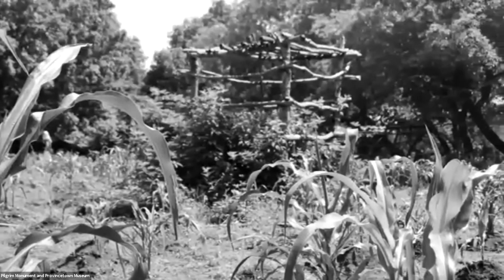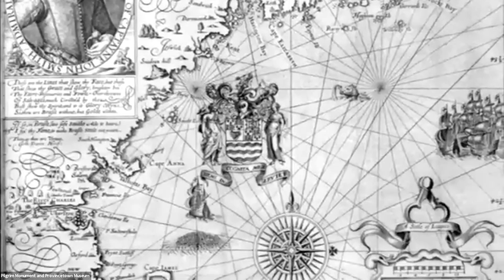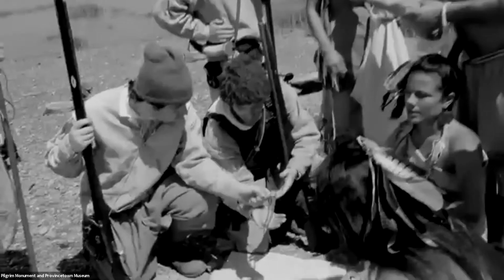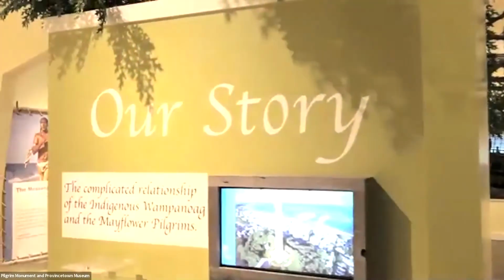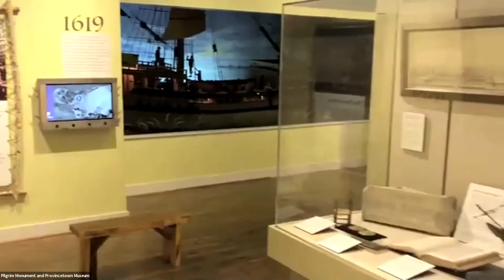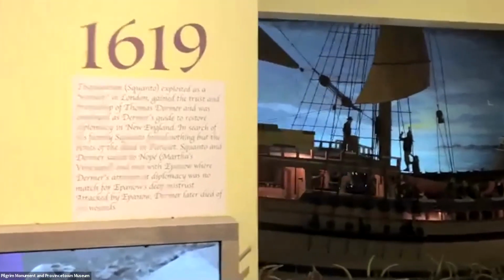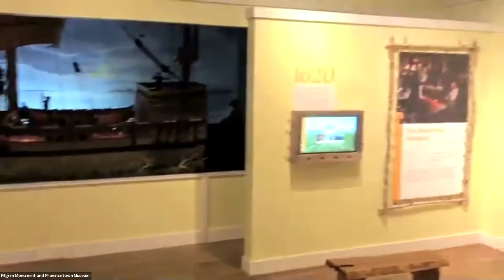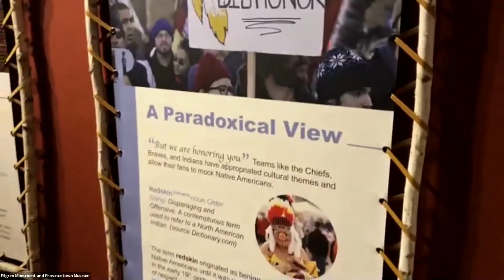Virtual Tour of PMPM’s New Wampanoag Exhibit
SmokeSygnals’ Steven Peters walks us through PMPM’s new exhibit he helped curate, Our Story: The Complicated Relationship of the Indigenous Wampanoag and the Mayflower Pilgrims.